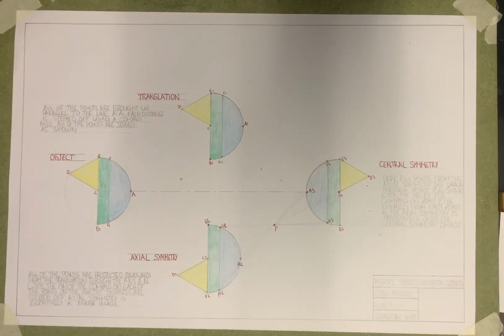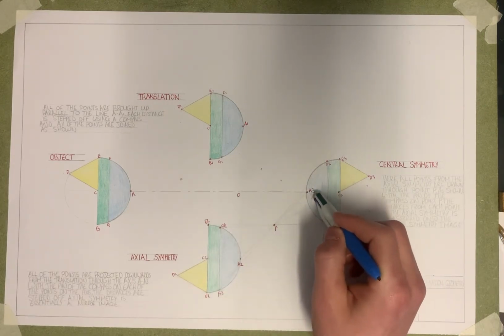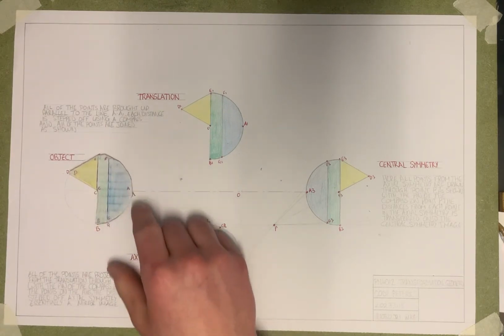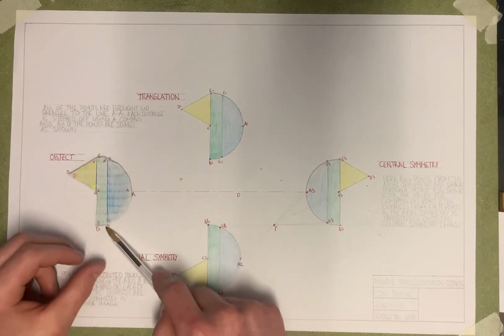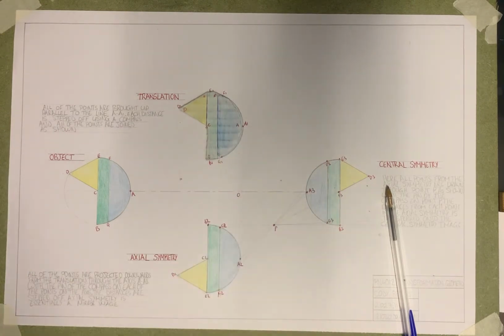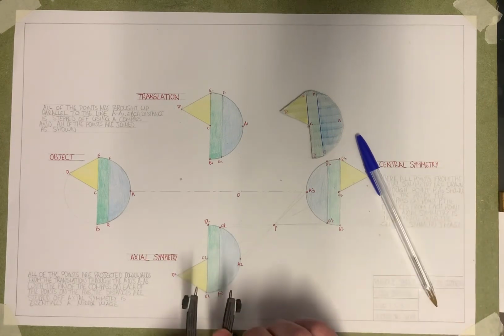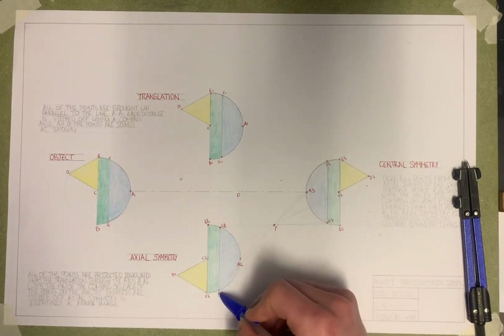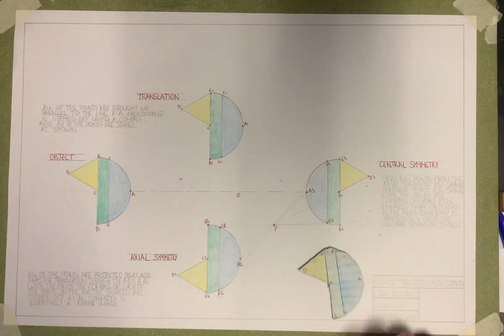Transformation Geometry- Translation, Axial symmetry and central symmetry- By Cody Peters